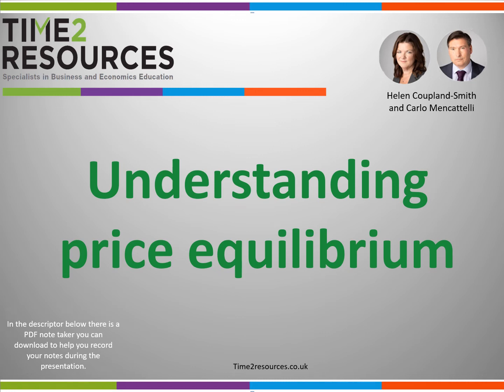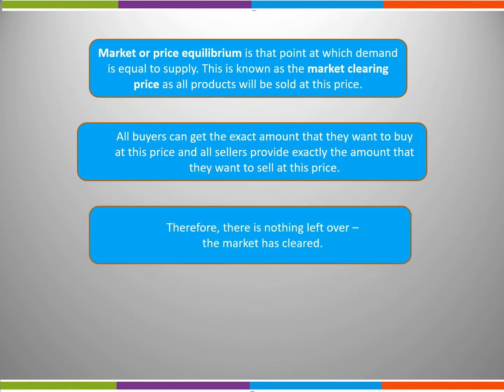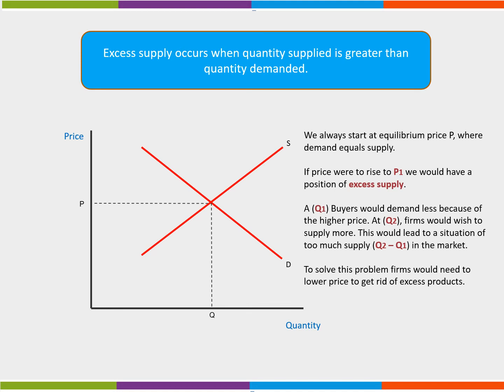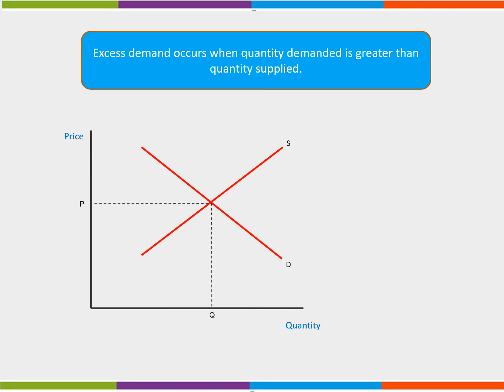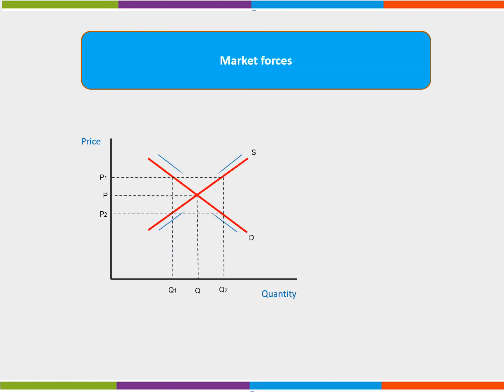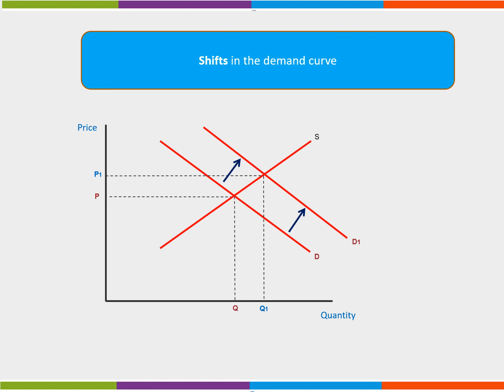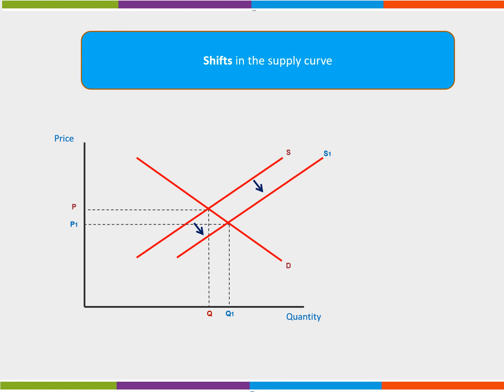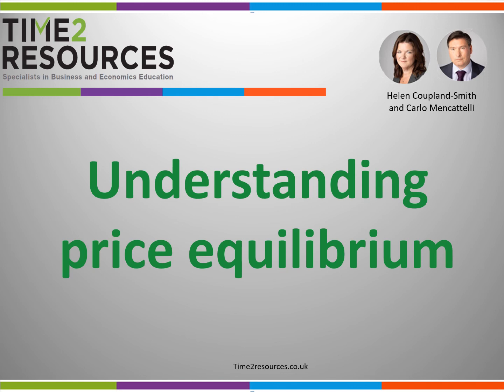Understanding price equilibrium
Understanding economics - this video provides an introduction to understanding price equilibrium. The interaction of supply and demand, market forces and shifts along the supply and demand curve.
Suitable for key stage 4 and key stage 5 economics and business student